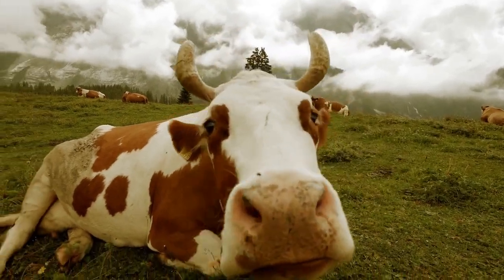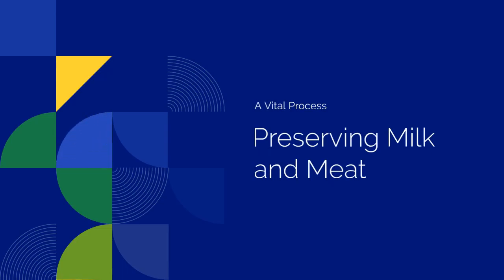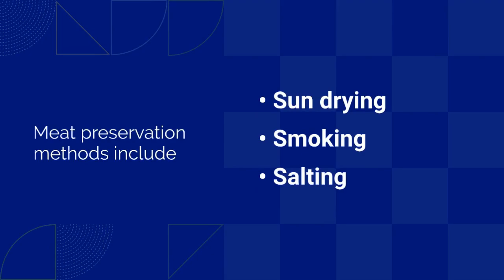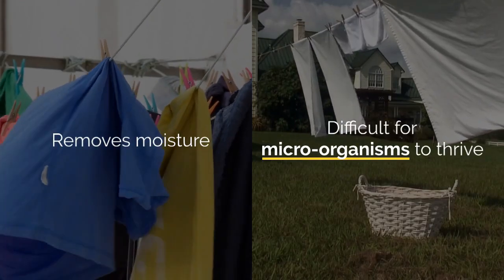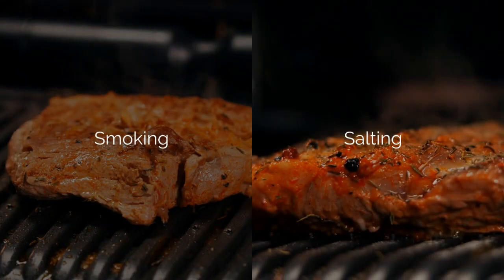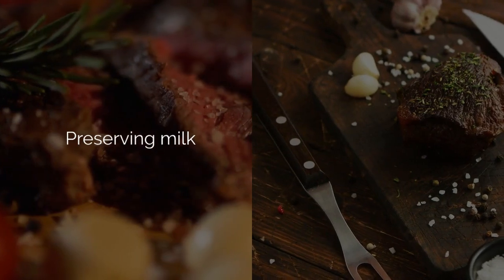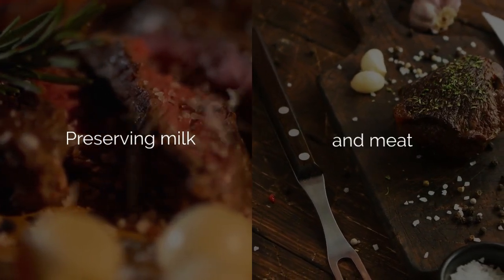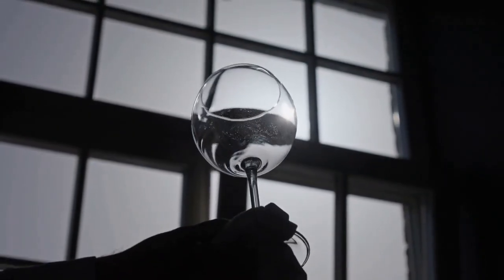CONSEVATION OF MILK AND MEAT. AGRICULTURE GRADE 8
CONSEVATION OF MILK AND MEAT. AGRICULTURE GRADE 8. CBC KENYA